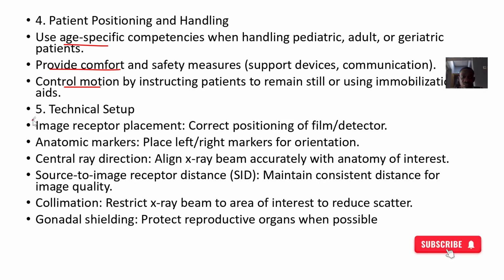Preliminary Steps in Radiography; preparing the patient, equipment, and environment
🧾 Preliminary Steps in Radiography
1. Ethical and Professional Preparation
Verify patient identity and match with the imaging request.

Obtain informed consent when necessary.

Maintain confidentiality and patient dignity.

2. Clinical History
Collect relevant medical history and presenting complaint.

Identify contraindications (e.g., pregnancy, allergies to contrast).

Communicate findings to the radiologist if needed.

3. Patient Preparation
Provide clear instructions about the procedure.

Ensure appropriate attire (hospital gown) and removal of jewelry or metallic objects.

Consider surgical dressings, splints, or medical devices.

4. Exam Room Readiness
Clean and disinfect equipment and surfaces (standard precautions).

Prepare image receptor (film, CR, DR) and ensure correct size.

Confirm availability of positioning aids and protective shielding.

5. Positioning & Immobilization
Position patient according to the requested projection (AP, PA, lateral, oblique).

Use immobilization aids if necessary to reduce motion.

Place anatomical markers (R/L) before exposure.

6. Technical Setup
Align central ray correctly with anatomy of interest.

Set appropriate SID (Source-to-Image Distance) and collimation.

Apply gonadal shielding when possible.

Adjust exposure factors (kVp, mA, time) based on patient size and anatomy.

7. Final Safety Check
Reassure patient and monitor comfort.

Confirm all staff are protected from radiation exposure.

Ensure ALARA principle is applied (minimize dose, maximize diagnostic value